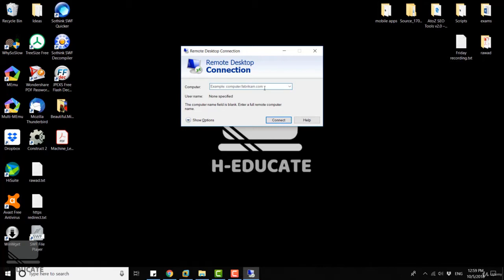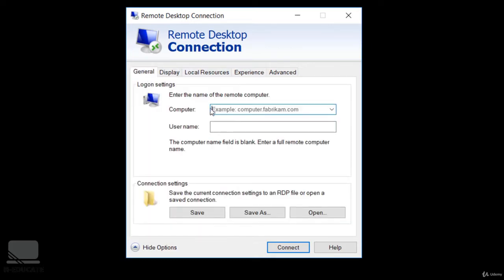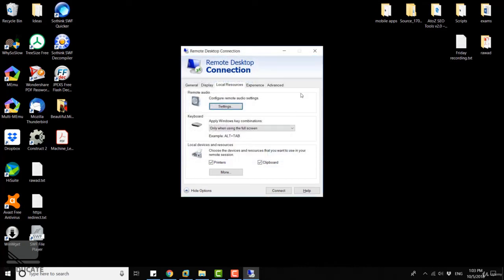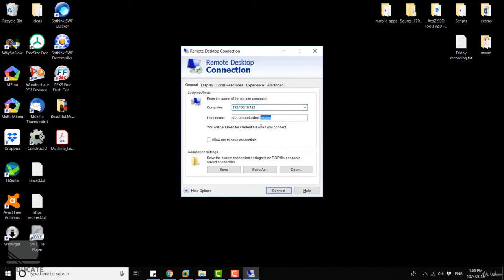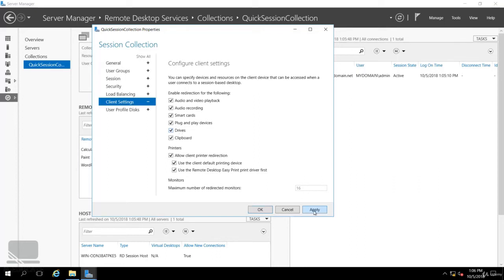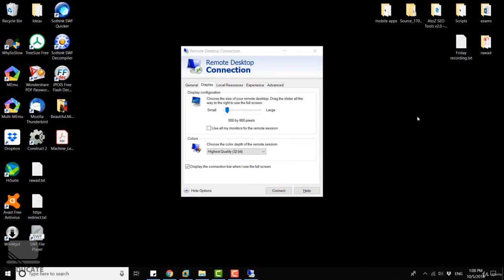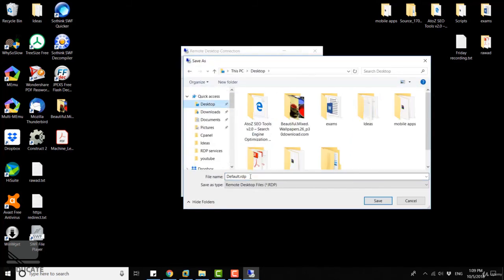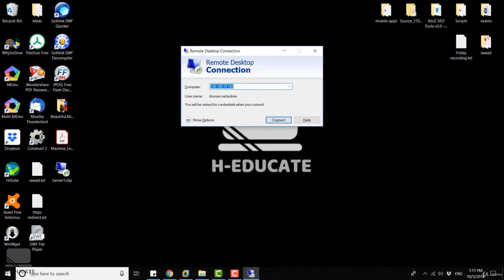RD Remote Desktop client Connection